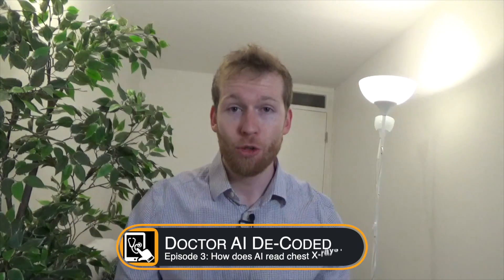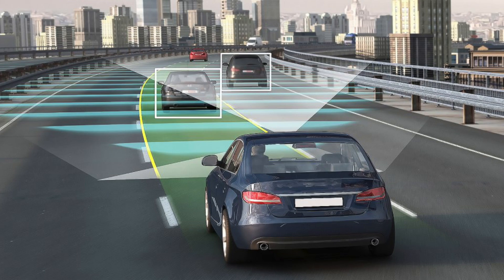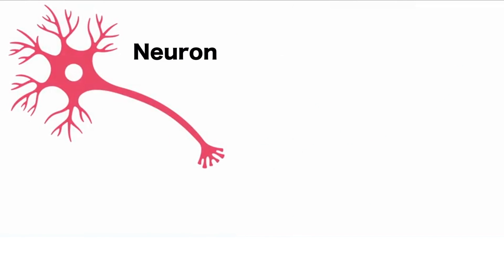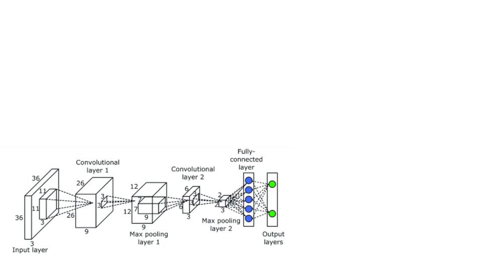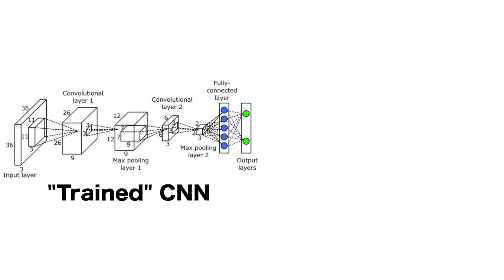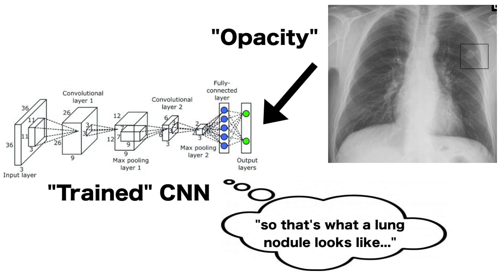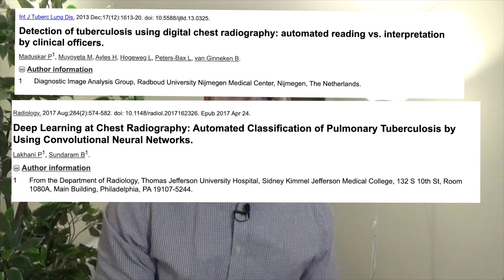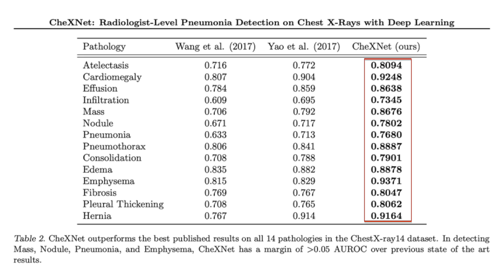How does artificial intelligence read chest X-rays? | Dr AI De-Coded Episode #3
How can we use AI to analyse chest X-rays? Convolutional Neural Networks (CNNs) are a type of neural network that specialises at analysing images, such as chest X-rays. Today we'll explain how they do so.